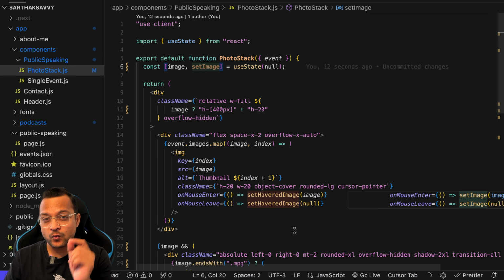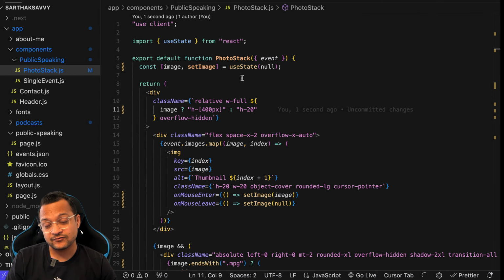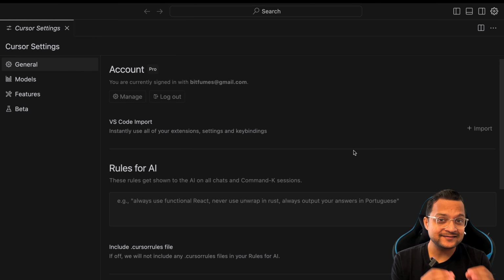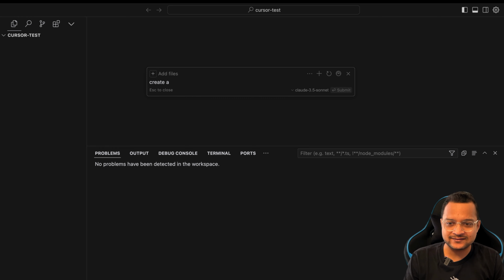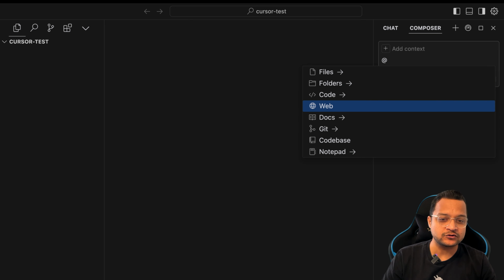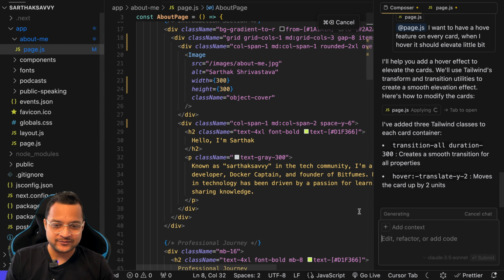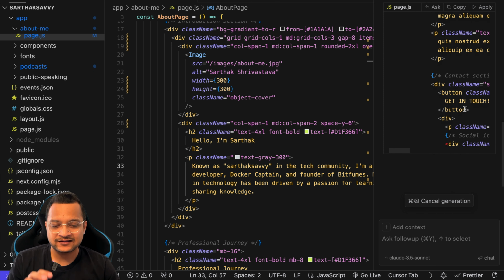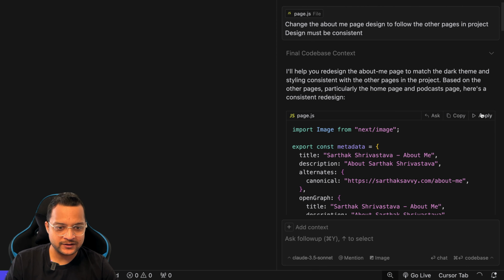Cursor - 15 Tricks to Speed Up Coding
Are you looking to enhance your coding efficiency and become a faster, more productive developer?
In this video, I share 15 essential tricks using Cursor that will help you speed up your coding process.

➡️Chapters:
0:00 Introduction
01:30 Cursor tab
02:59 Run command
04:27 Cursor settings
04:52 VScode setting import
05:28 Rules for AI
06:10 Cursor rule file
07:04 Cursor shell command
08:04 Cursor composer
08:27 Create snake game
10:48 @ Docs documentation search
11:16 @ Web web search
12.07 @ Codebase
13:30 @ File
15:37 Working with image
17:58 Chat with codebase